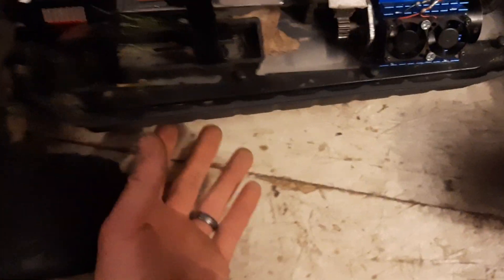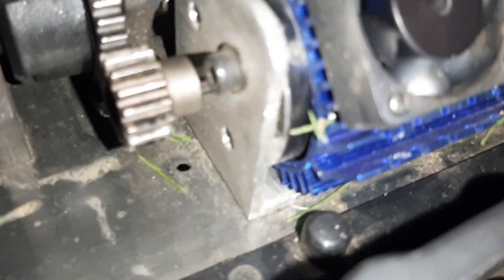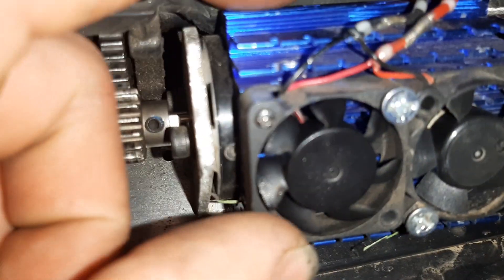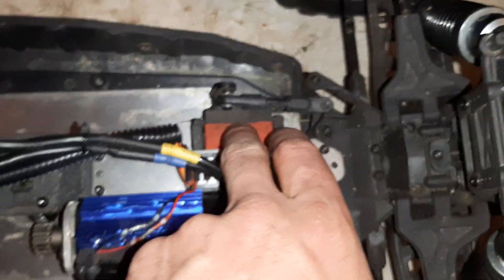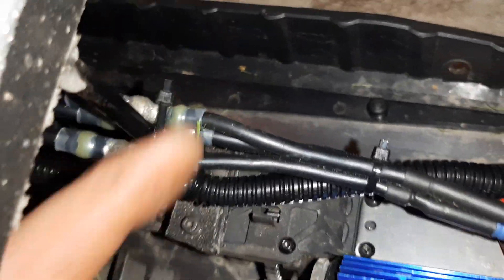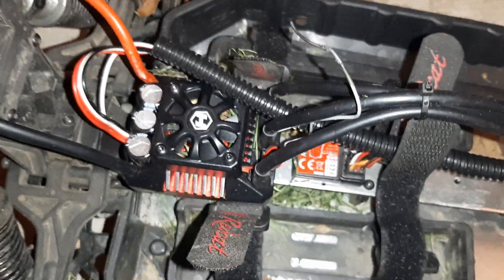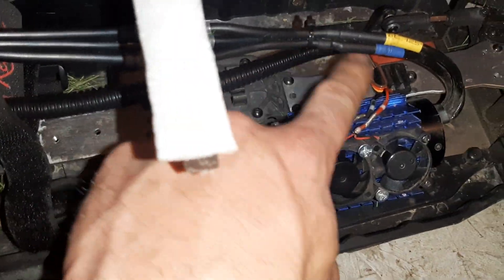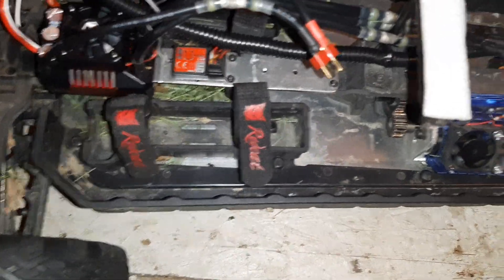Shredder motor mount explained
I had a request for the motor mount I used and I explain that I fabricated this myself. If anyone would like measurements and dimensions on exact how it's made and what has to be done to make it all work please let me know!